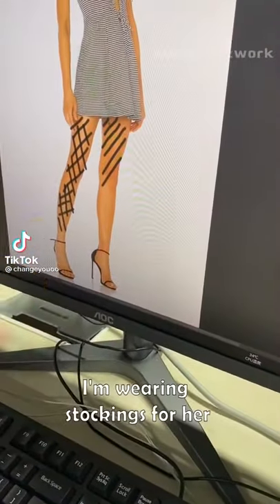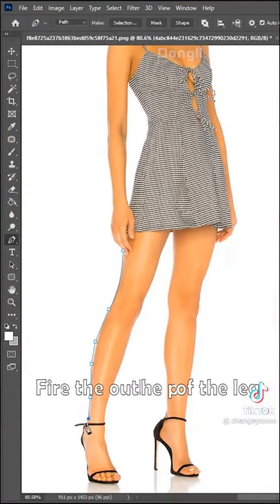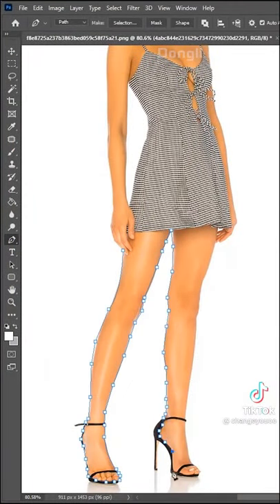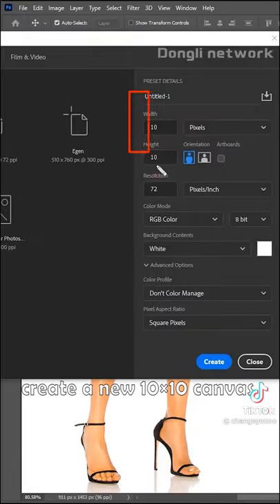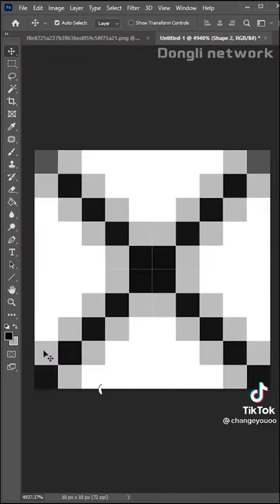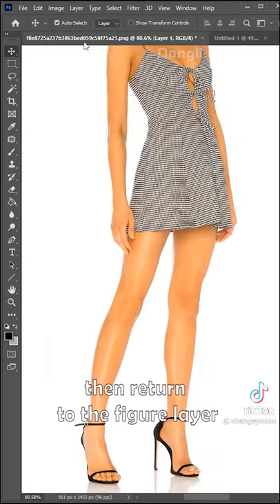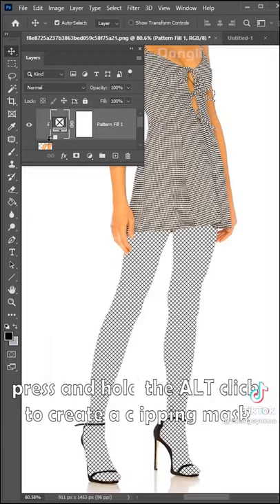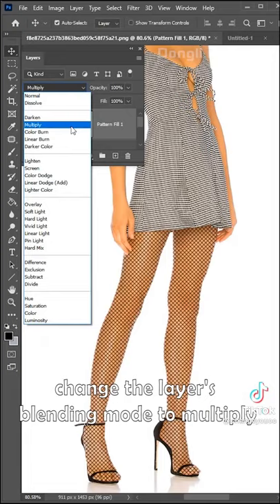How to create Beautiful Legs stockings using Photoshop 2021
Credits to @changeyouoo follow her on TikTok